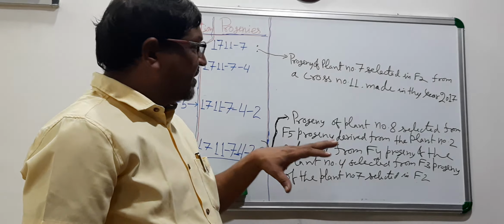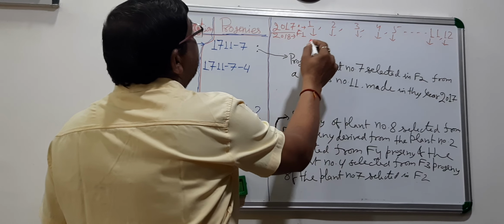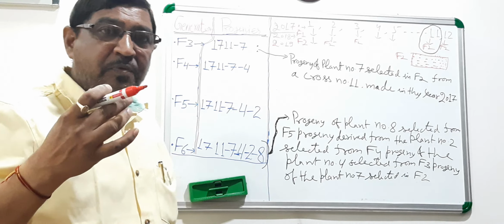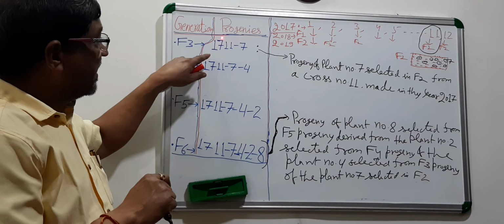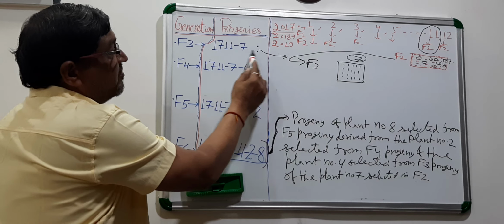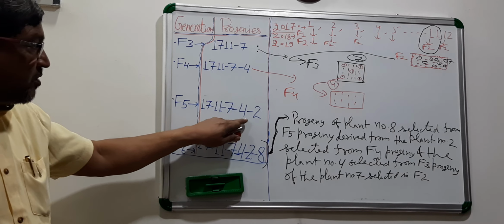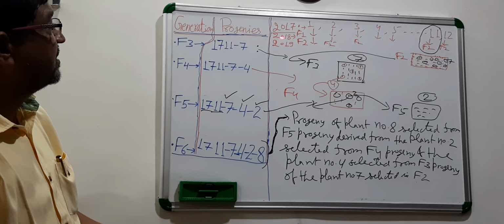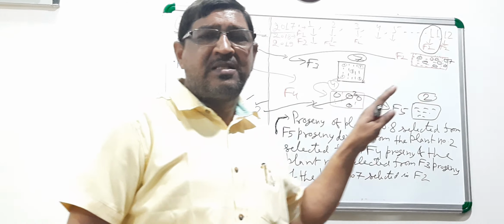Pedigree method Part-3: Method of keeping pedigree record